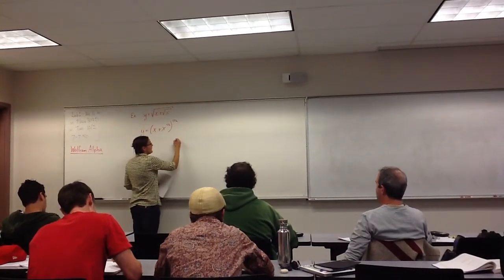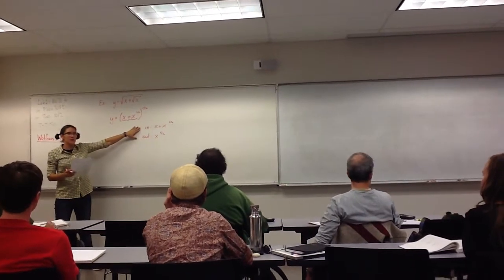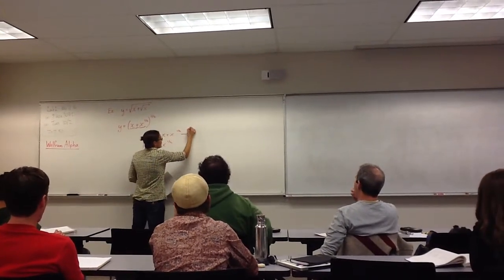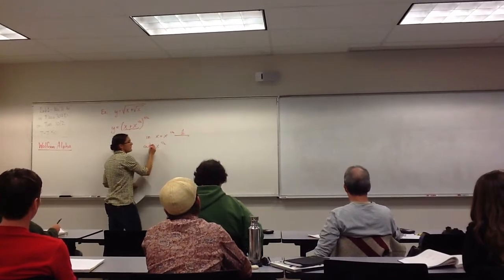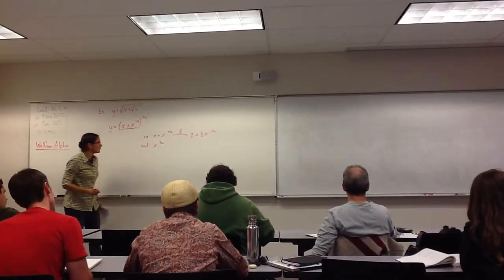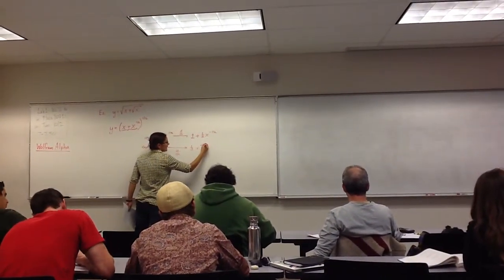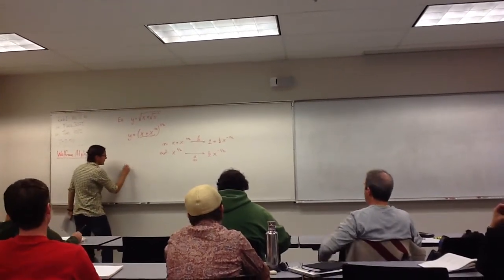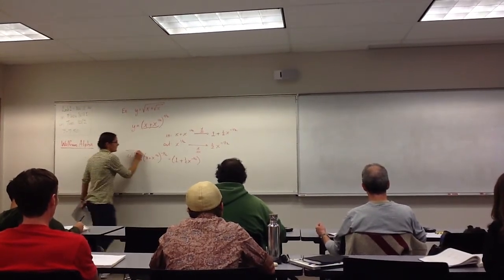MTH1410 Sep27x2012 008